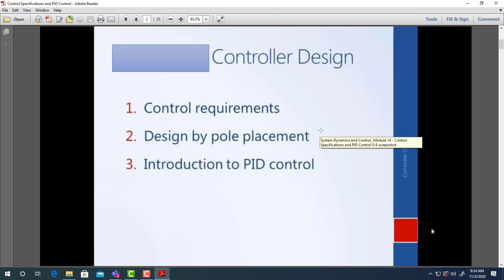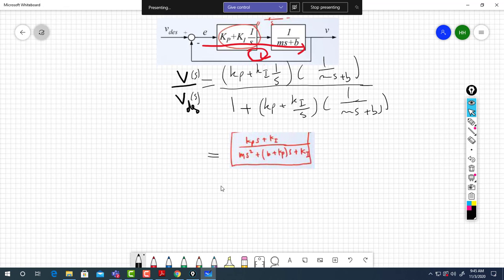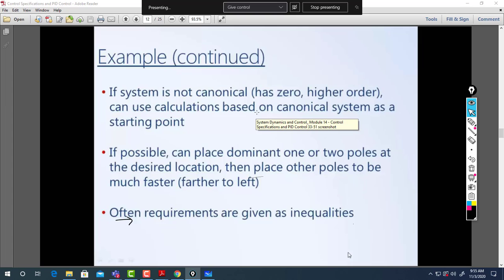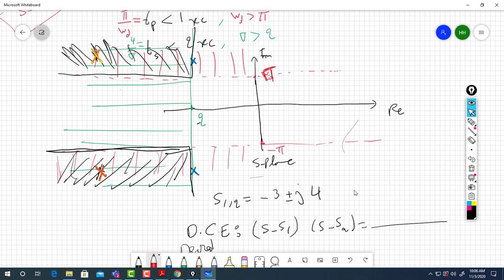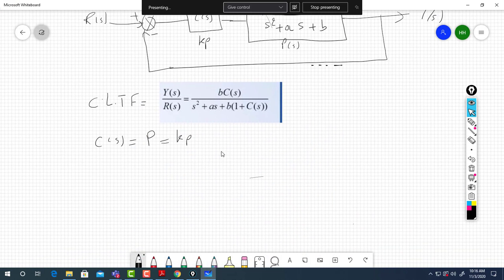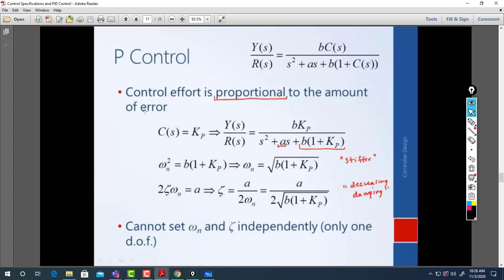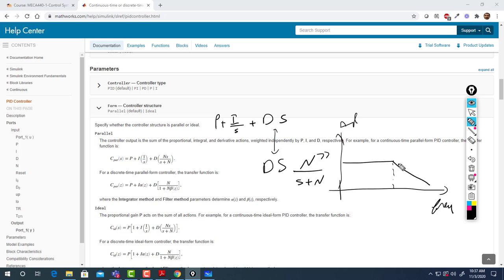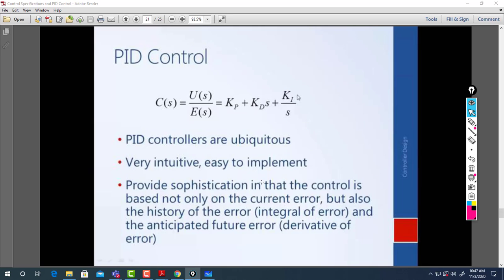Chapter 5 PID controller design (session 1)